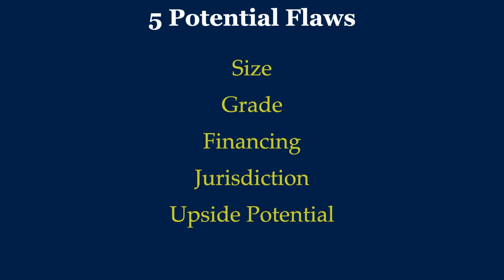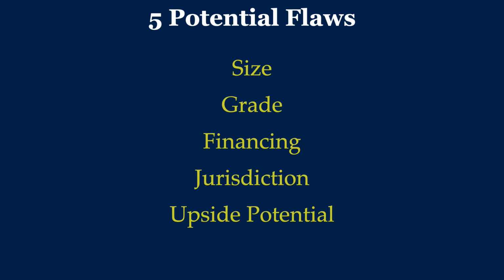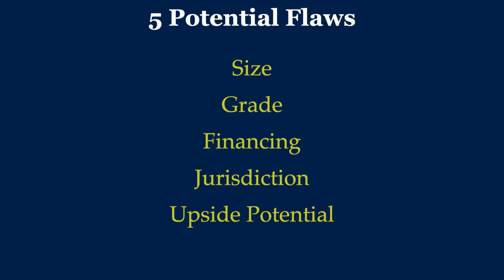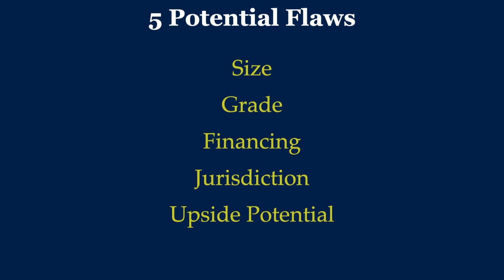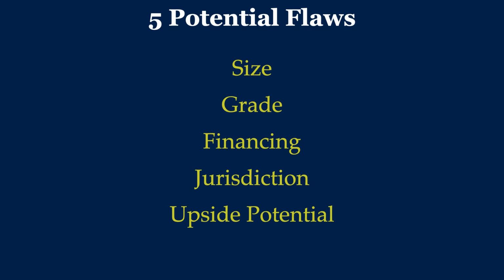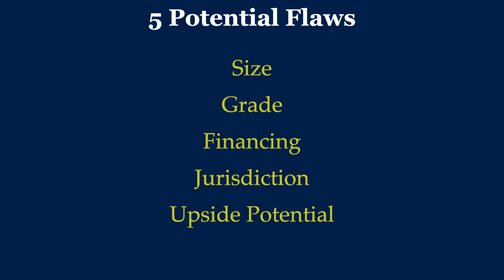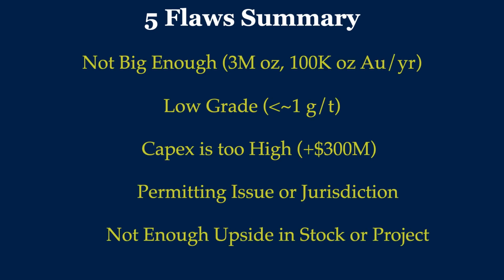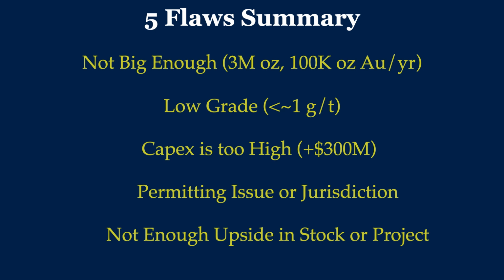Your Junior Gold Company Might Have 1 of These Flaws...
I discuss 5 potential flaws in a junior mining company. This list helps me narrow my focus to a smaller group of companies with higher odds of success. Companies that have 1 or 2 of these flaws can still be successful and make you money. I'm just sharing what helps me in my research.